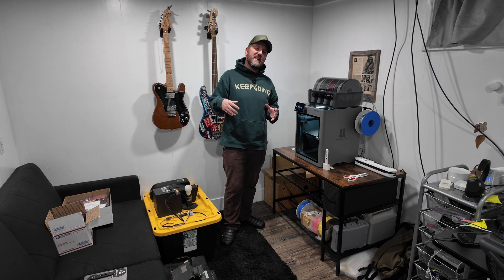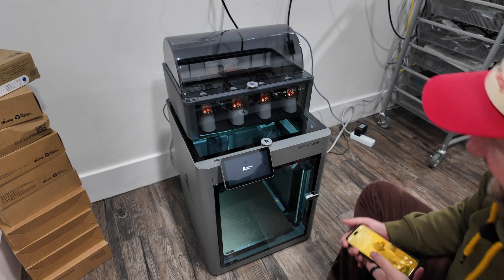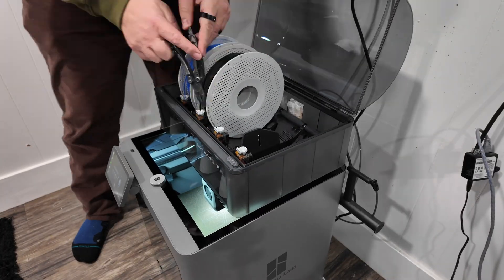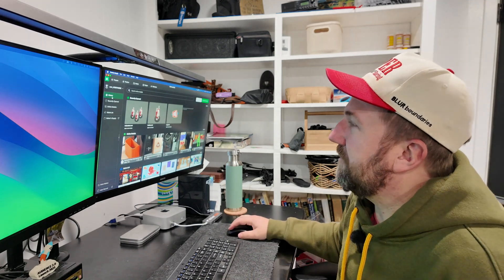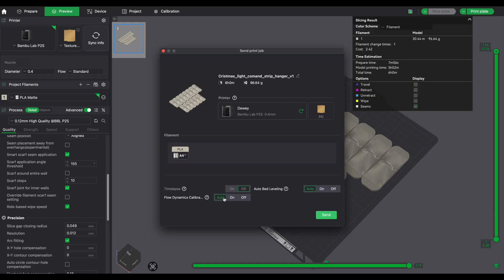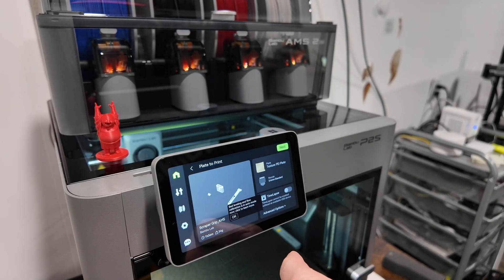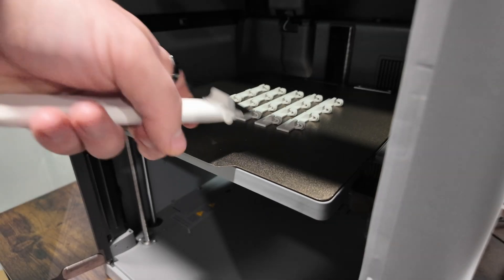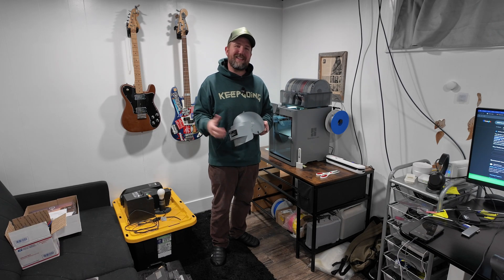3D Printing Has Never Been Easier! Experiencing the Bambu Lab P2S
This is my first 3D printer. I went with the Bambu Lab P2S and so far, I love it!

Link to 3D Printer Table on Amazon

Things I use in my videos:
Link to buy the DJI Mavic Mini Pro 3
Link to buy the DJI Pocket 3
Link to buy the DJI Mic 2